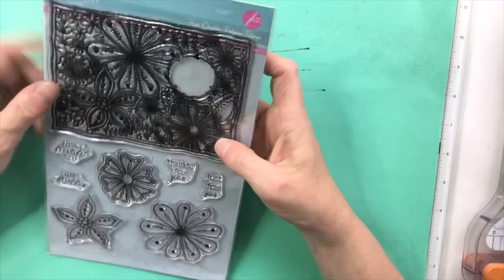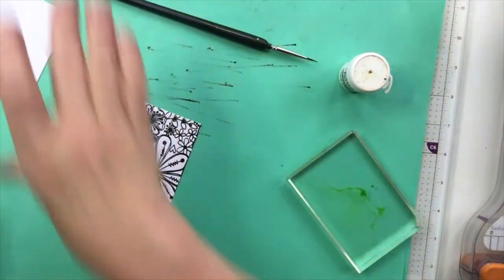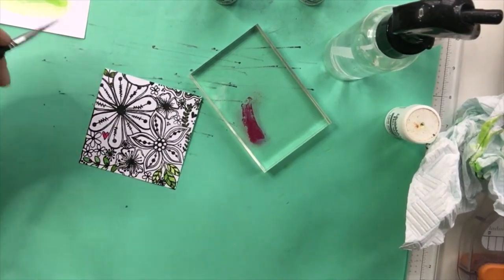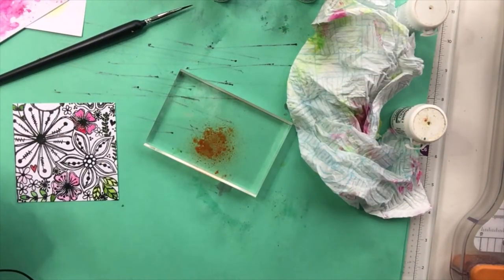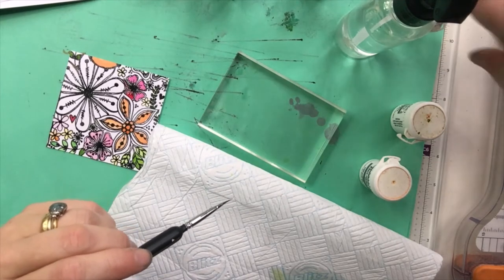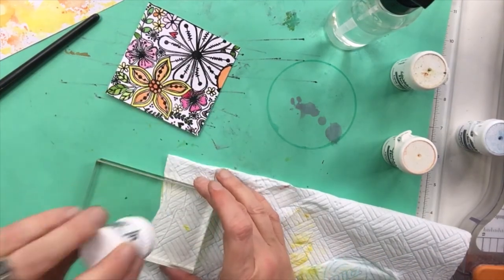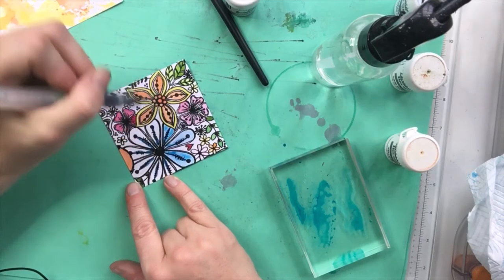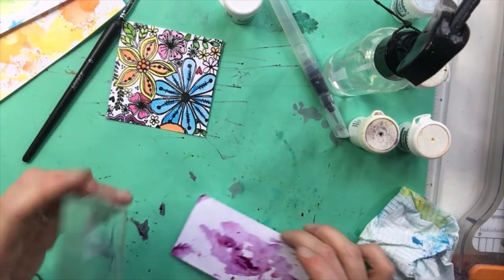Art and Wine! ~ Lots of Drivel! ~ WSArtClub Floral Prompt ~ Realtime Crafting!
Not quite a late Lucy this time, but almost! Lots of drivel, whilst I craft with a glass of wine! Click on the # to see what other people have created for this prompt. Thanks, Steph!